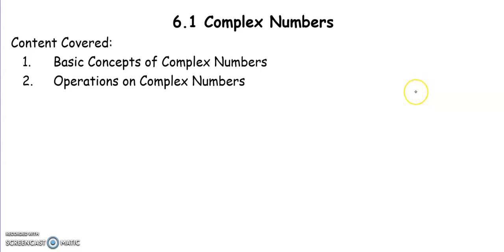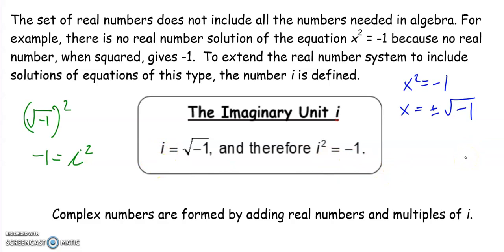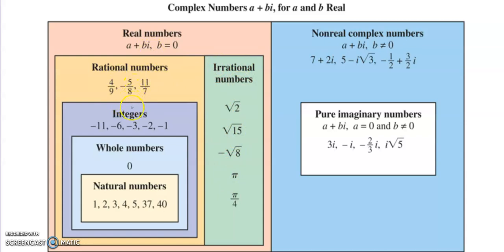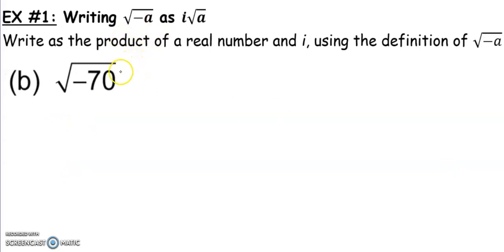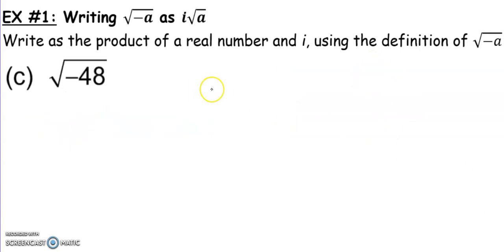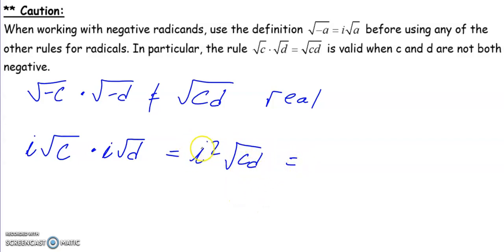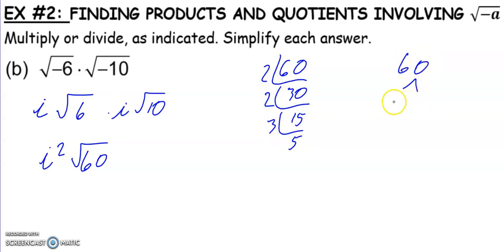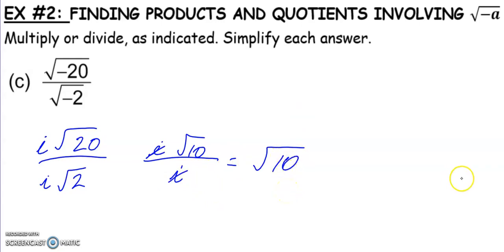6.1 Complex Numbers Examples 1 and 2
Simplifying and multiplying negative square roots.